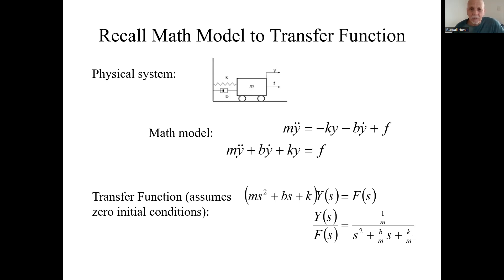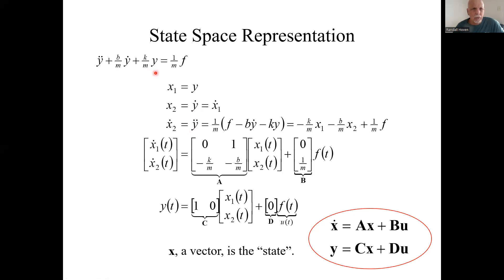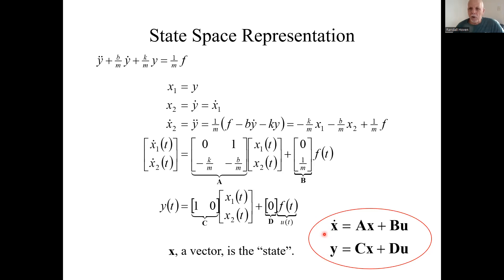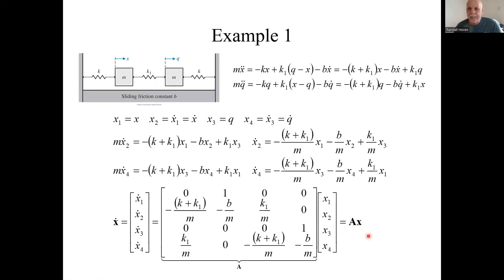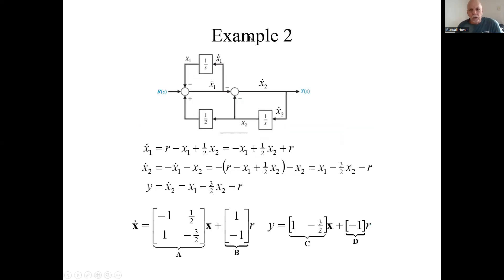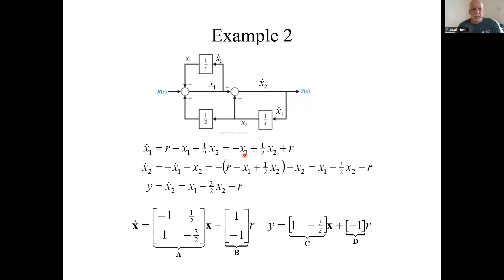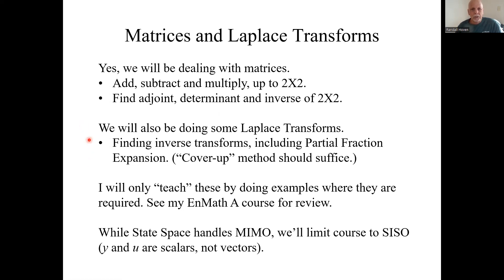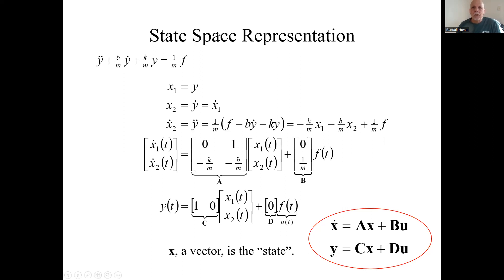9.1 State Space Intro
Introduces the State Space format and how to obtain it from simple math models or block diagrams.